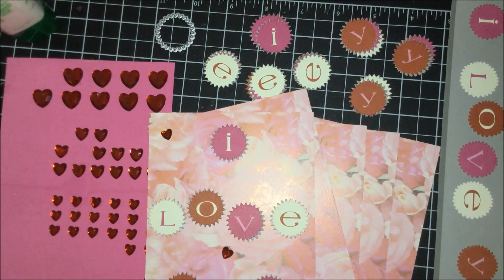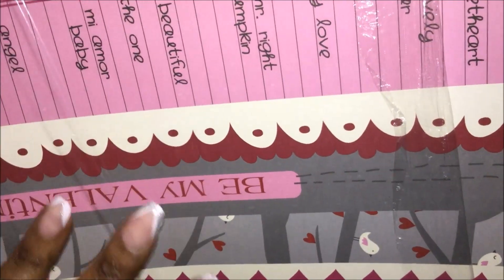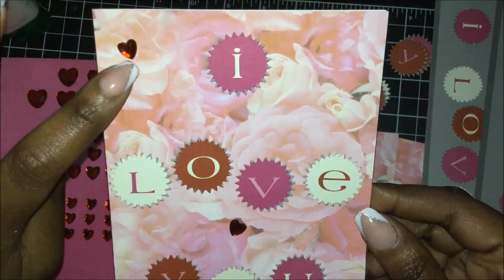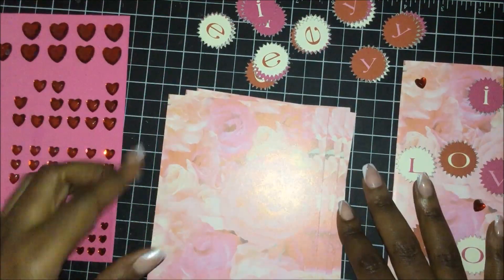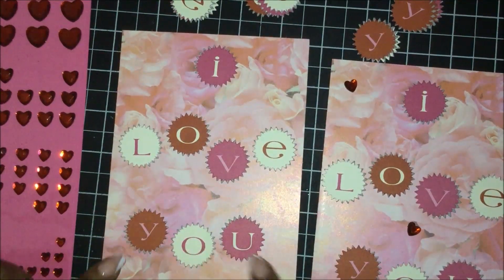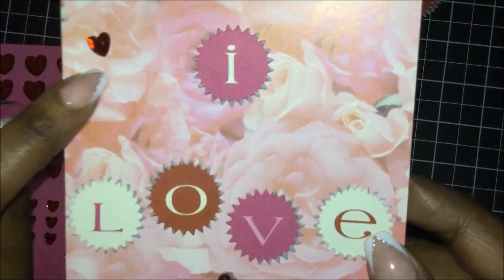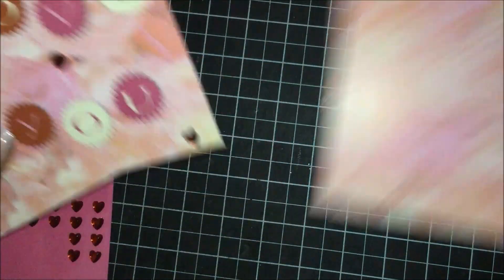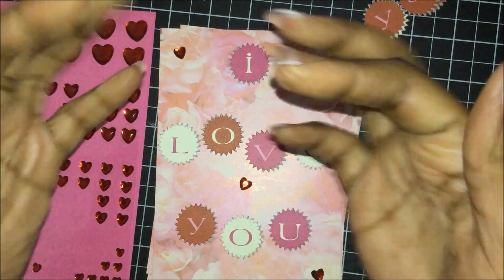Making Valentine’s Day Cards Using 12 x12 Pattern Paper Border Sheets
Get ready for a heartwarming crafting tutorial as I make Valentine's Day cards using beautiful 12x12 pattern paper with border sheets. In this tutorial, I explore a creative way to turn this strip border into a nice and charming cards.

_Facebook_ @Greetings and More by Creative Conner

 _CREATIVITY IS MAGIC!_

*MUSIC FROM:*
"It's not just free music; it's good music."